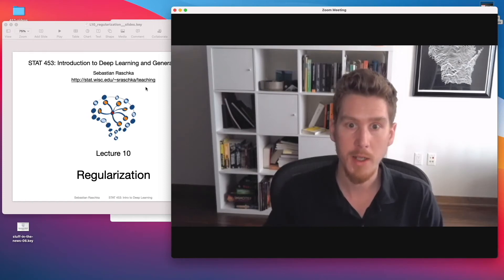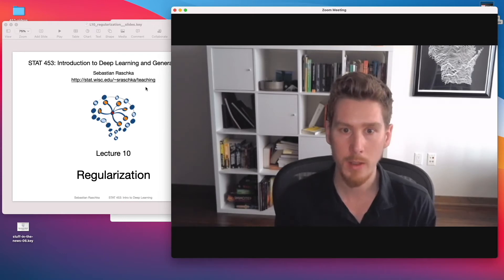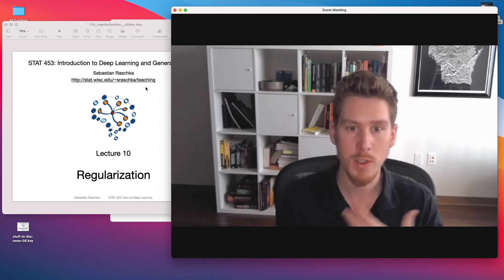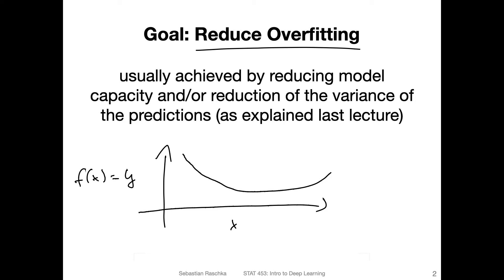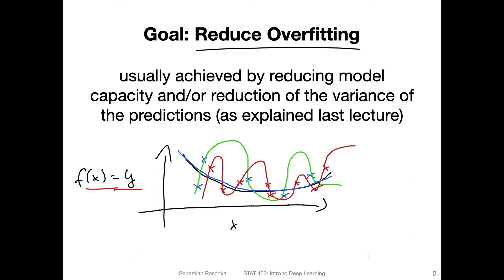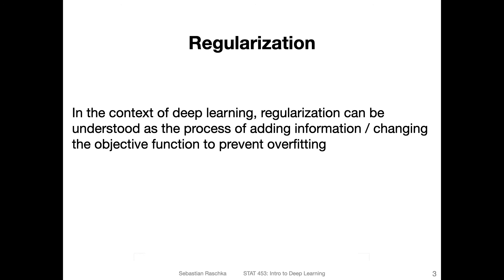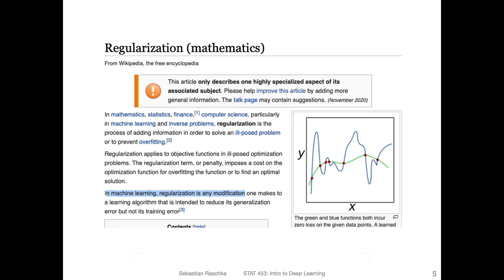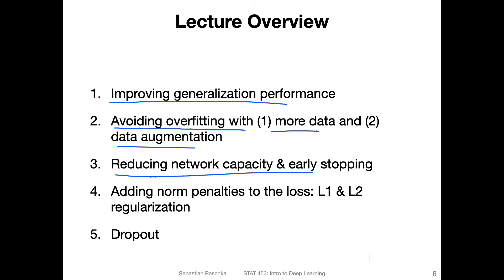L10.0 Regularization Methods for Neural Networks -- Lecture Overview